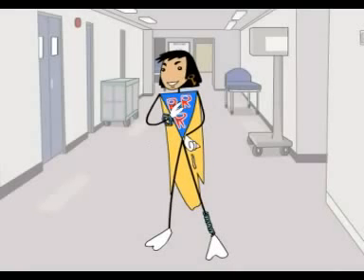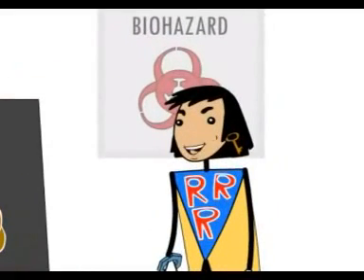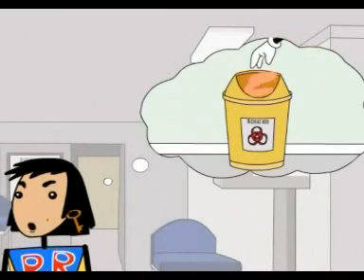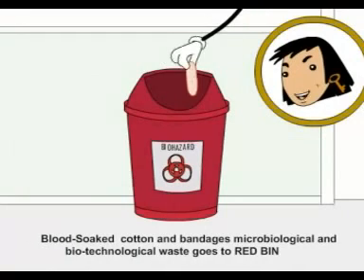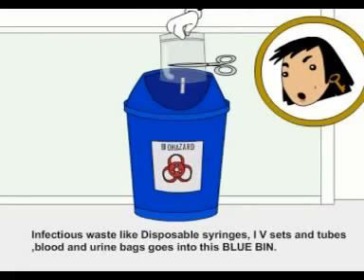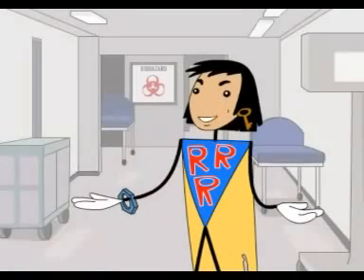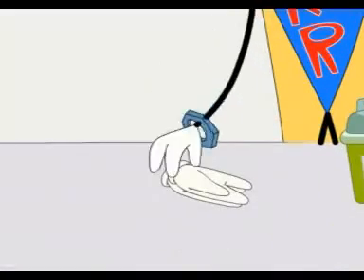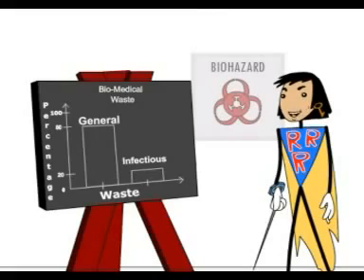Bio-Medical Waste Management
The basics on biomedical waste management inside medical centres.

We can provide you support to your internal waste management activities and help you to find a more economic way of proceed in your daily activity in order to save money via reduction of waste generation.